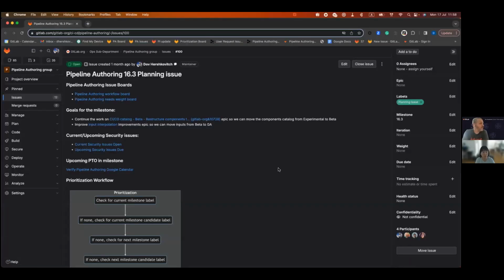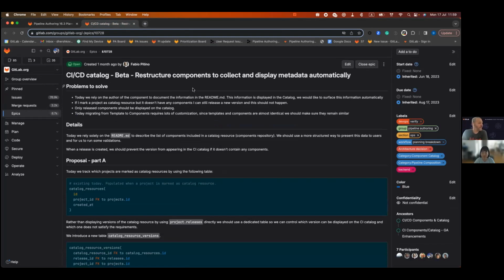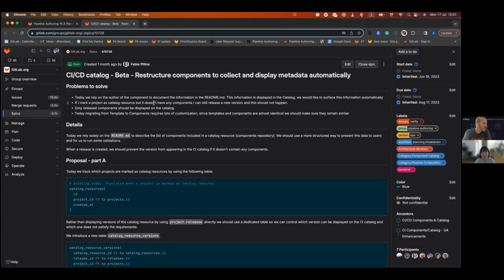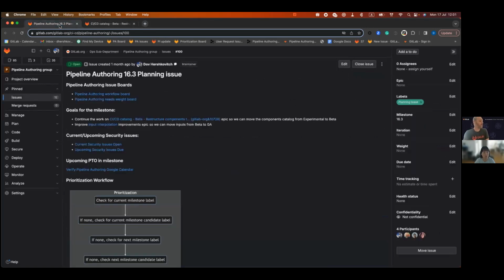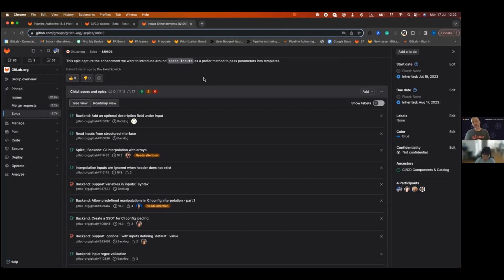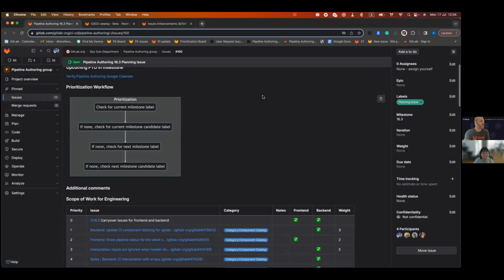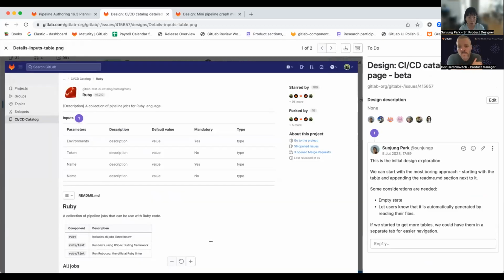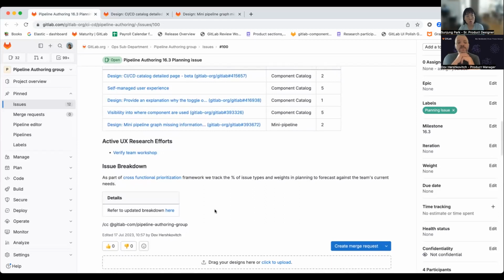GitLab 16.3 Kickoff - Verify:Pipeline authoring